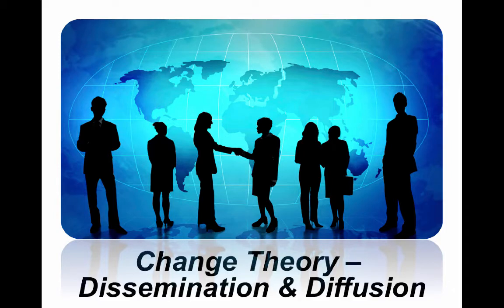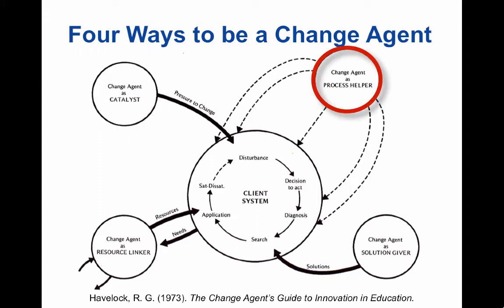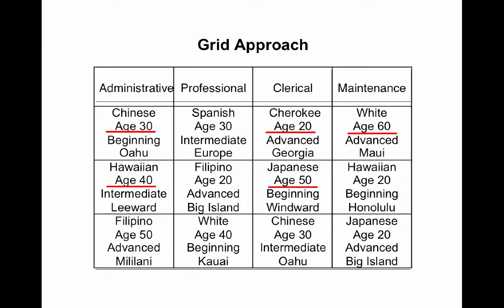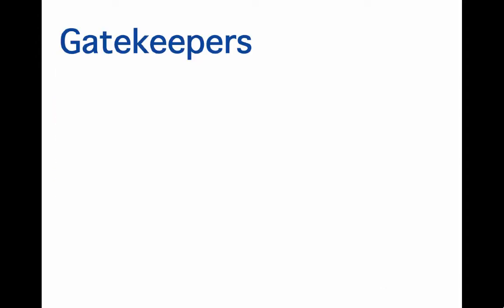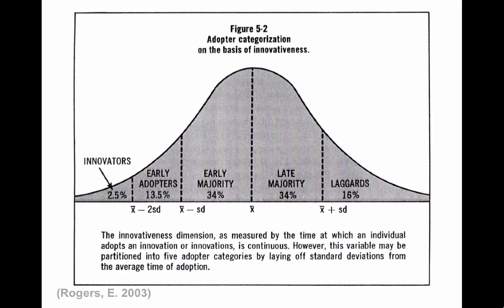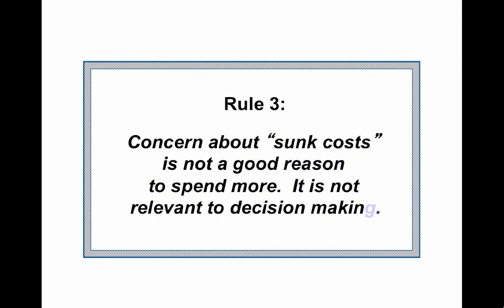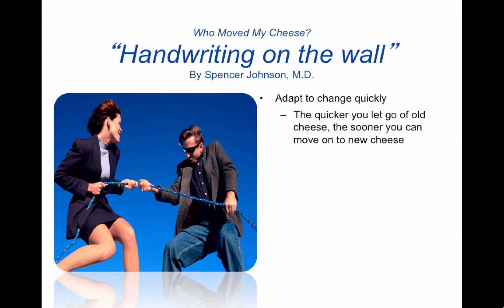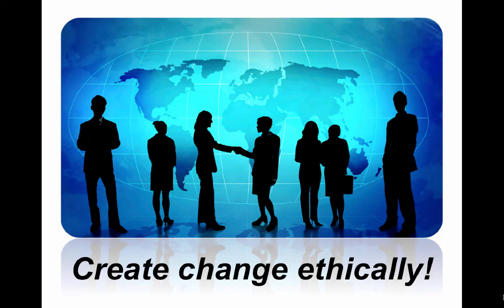Front-End Analysis Part 2 – Change Analysis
This video is Part 2 of a series on Front-End Analysis. This part focuses on how Change Theory and Change Analysis are important for creating innovations that work. Particularly in light of dissemination and diffusion planning. It provides practical solutions for working with institutions to create change.

Table of Contents:

00:04 - Intro
00:27 - Dissemination & Diffusion
01:09 - Change
01:22 - Cycle of Change
01:55 - 4 Ways to be a Change Agent
02:51 - Rule 1 - No Change
03:13 - The Process Helper
03:35 - Rule 2 - Consistent Results
04:04 - The Grid Approach
05:14 - A Resource Linker
05:33 - Power
07:17 - Gatekeepers
07:58 - Who Moved My Cheese?
08:23 - Terms for change behaviors
08:44 - Adopters Socio-Economic Characteristics
09:18 - Adopters Personality Variables
09:46 - Communication Behavior
10:07 - The Change Curve
10:46 - The S Curve
11:28 - Rule 3 - Sunk Costs
12:35 - Often Confused Barriers to Change
13:31 - Who Moved My Cheese?
“Handwriting on the wall”
By Spencer Johnson, M.D.
14:05 - How much you care
14:18 - The Installation Process
15:15 - Kotter's 8 Steps
16:10 - Create Change Ethically
16:16 - References